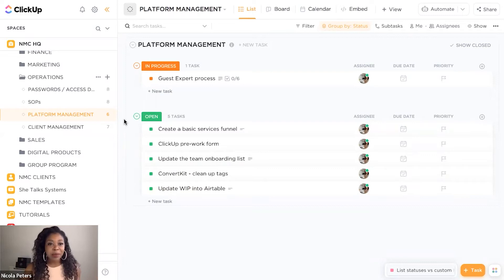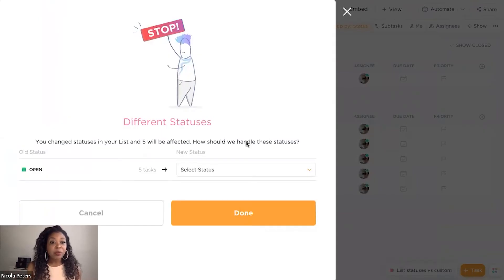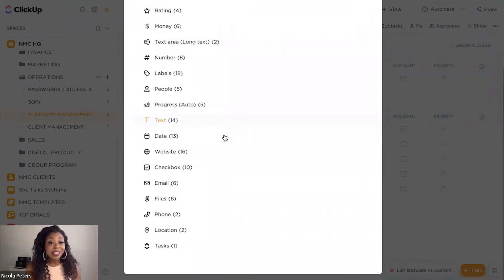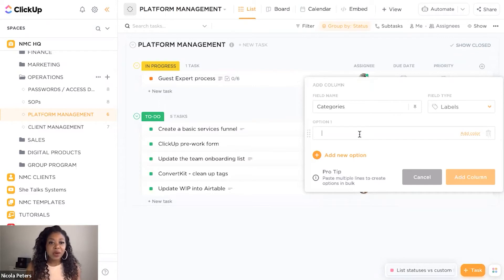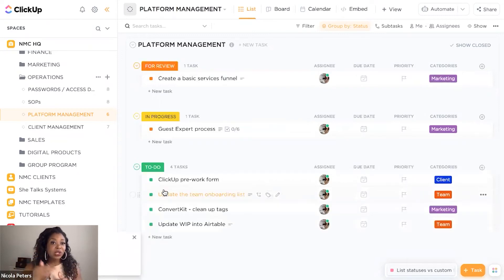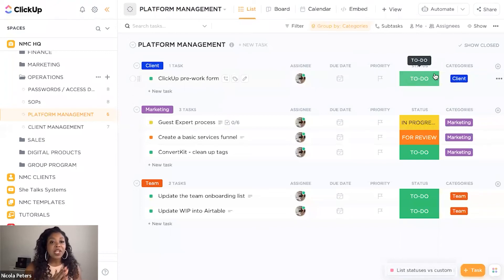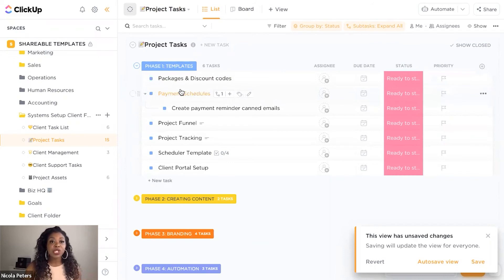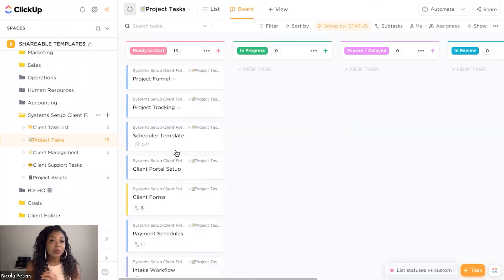How to use ClickUp list statuses & custom fields | Clickup tutorial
Finally understand the difference between list statuses and custom fields in ClickUp. I walk through these key features to help you understand how to manage your project stages especially if you are working with a team of contractors.

Stay organised by understanding how to best utilise these features